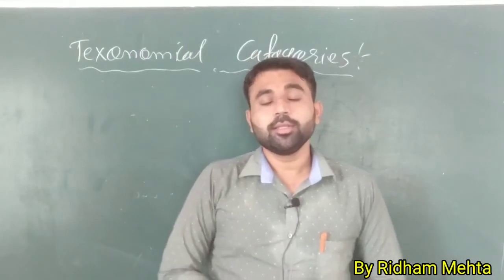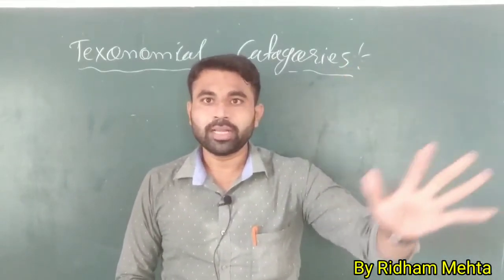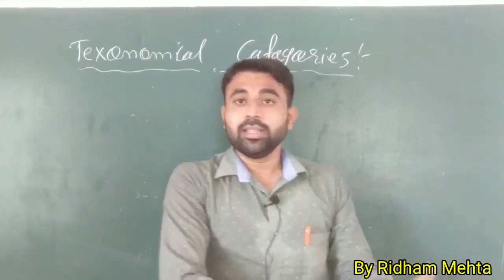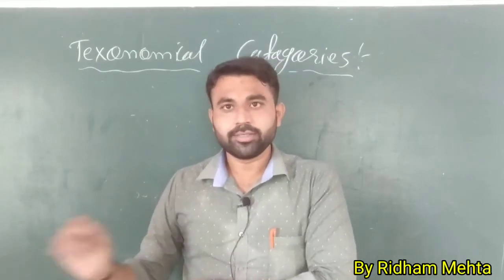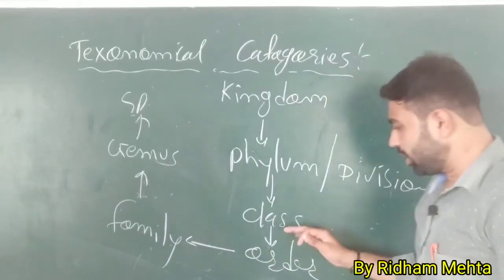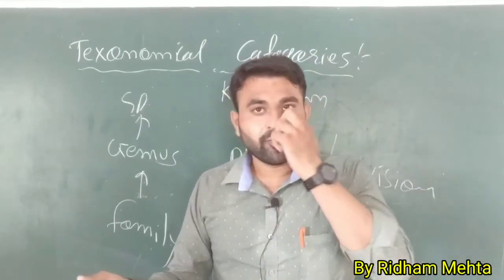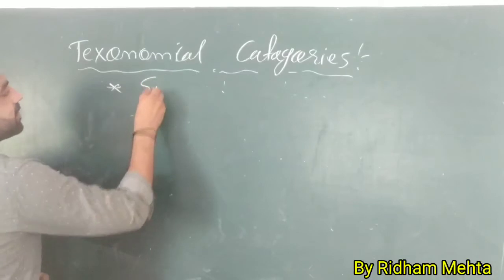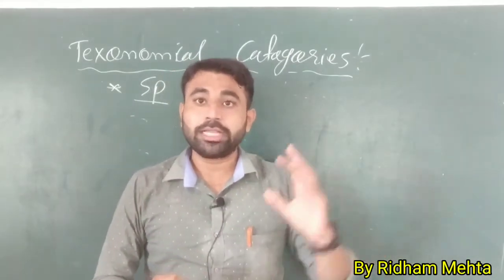Std. 11 Biology | Chapter - 1 | Taxonomical Categories part 1